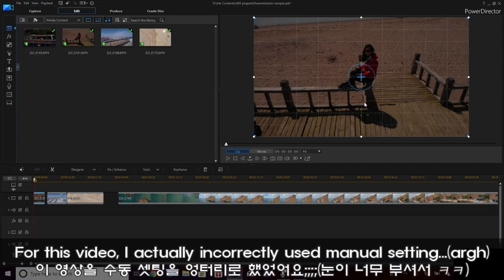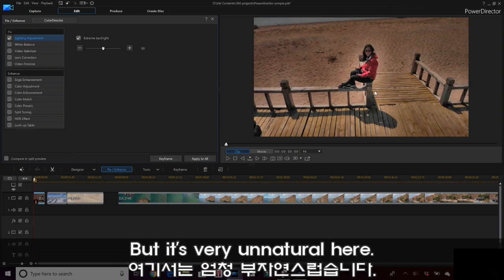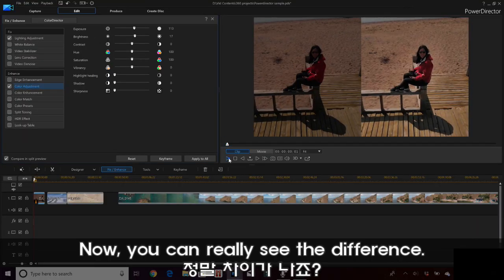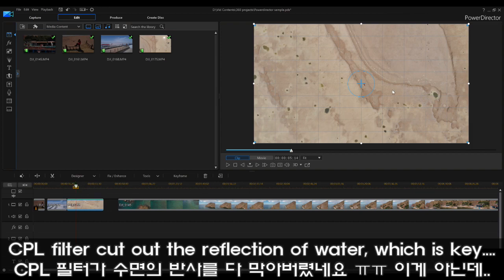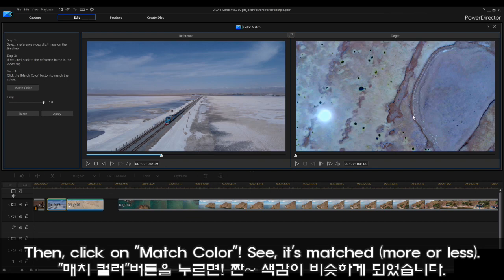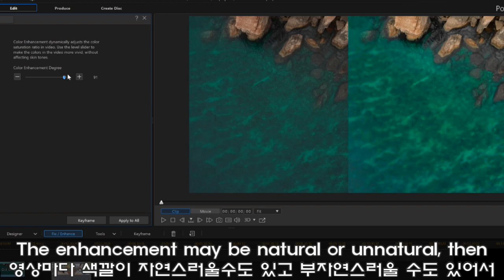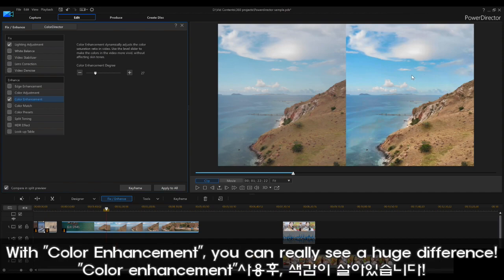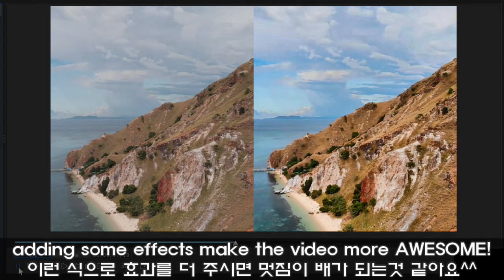One Button COLOR GRADING using PowerDirector 16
PowerDirector 16 is one of the easiest and user-friendly video editing software. It easily color corrects my drone footage :)